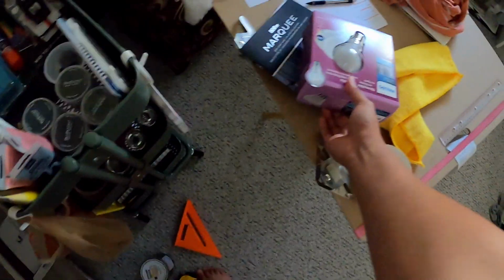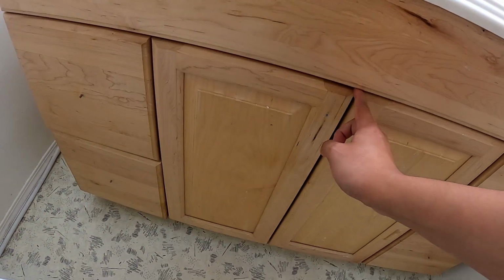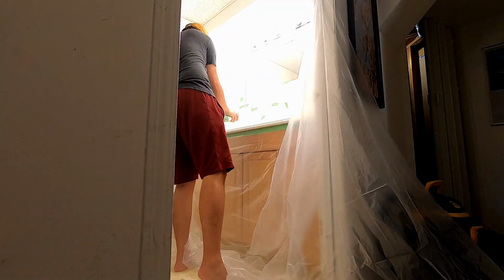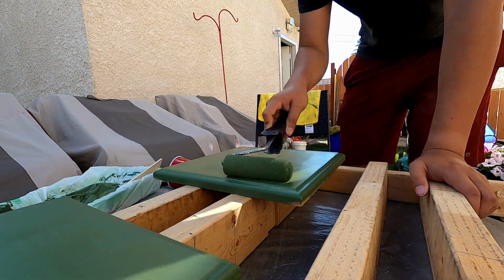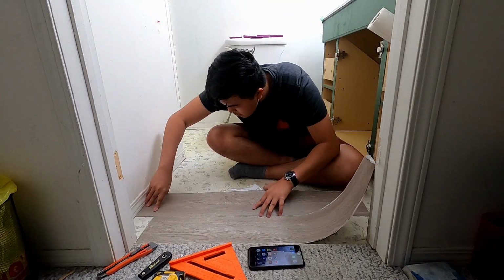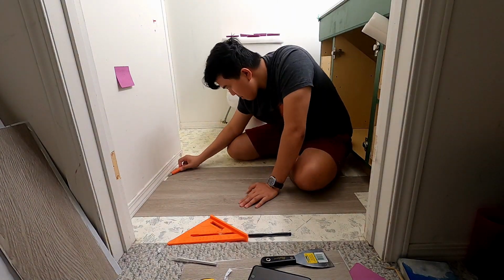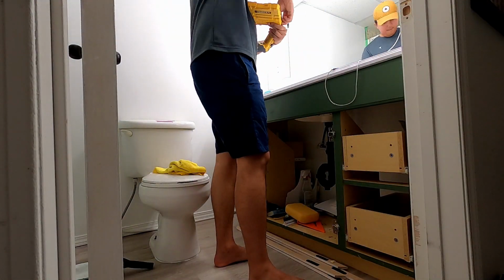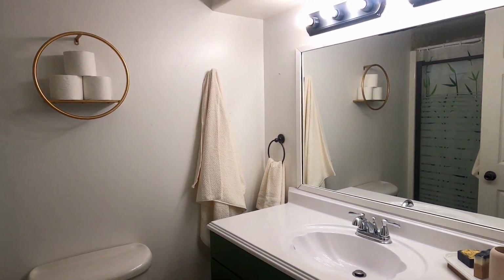DIY small bathroom makeover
Hey guys welcome to my first ever video on this channel! Hope you enjoy :)

-paint is called 'Trailing Vine' by Behr at Home Depot
-trash bin and scrub from HomeSense
-floor mats from HomeSense
-towels from HomeSense
-toothbrush holder from HomeSense
-soap dish from HomeSense
-toilet paper holder from HomeSense